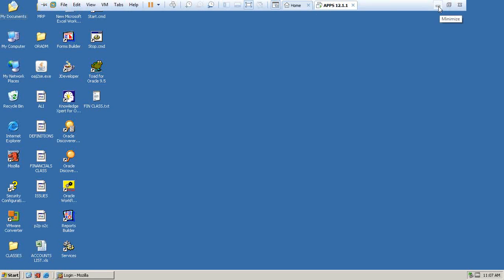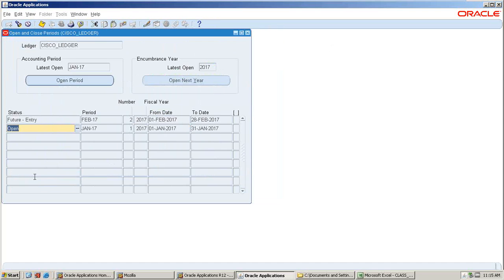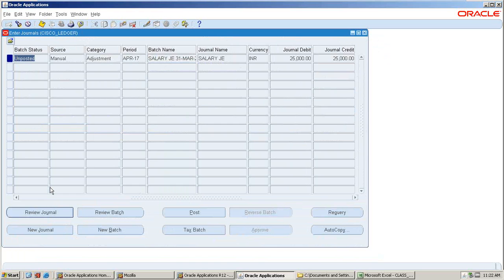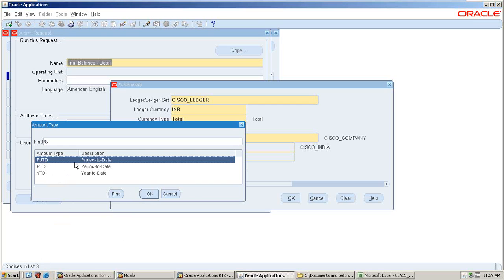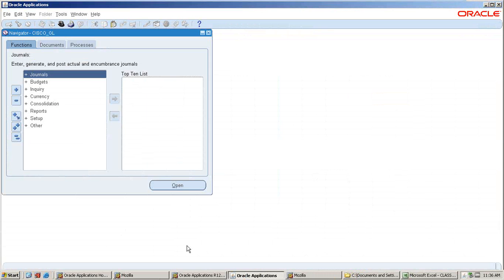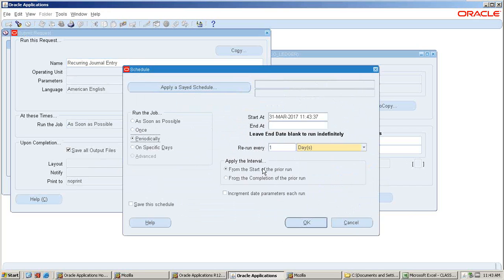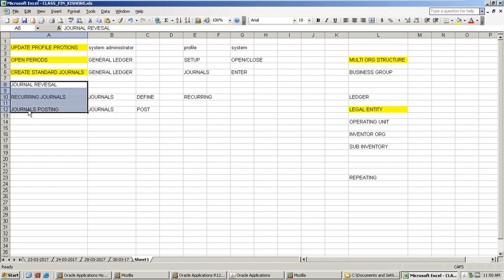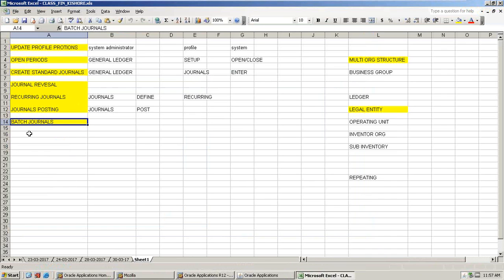ORACLE FINANCIAL TRAINING SEUPS : , 91-8074801131